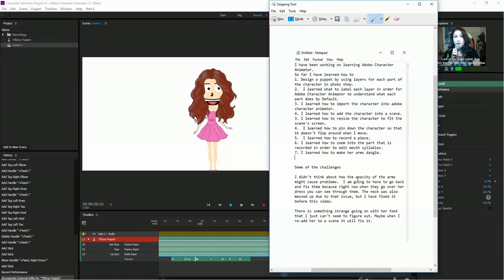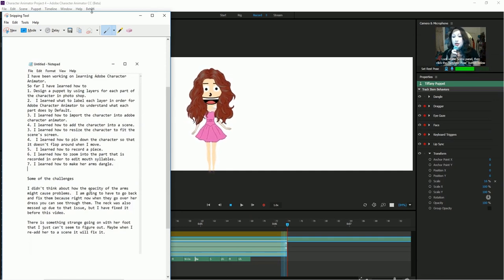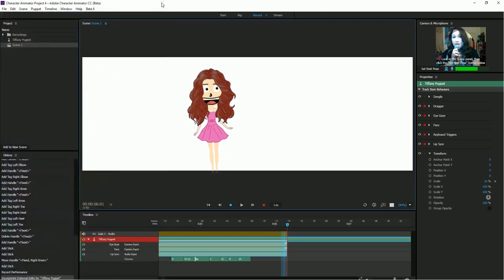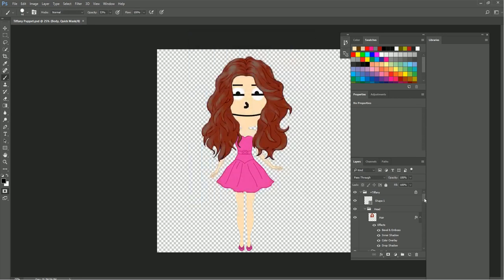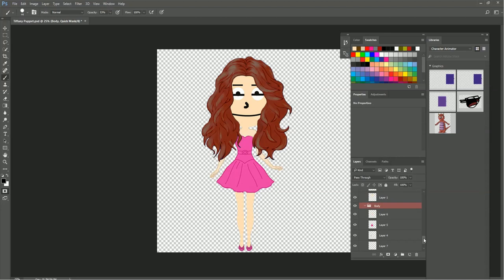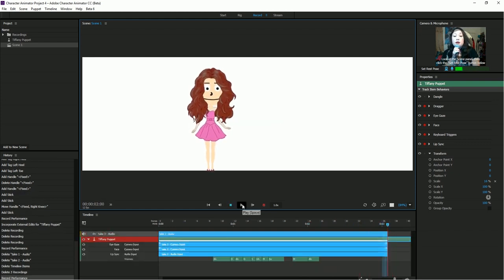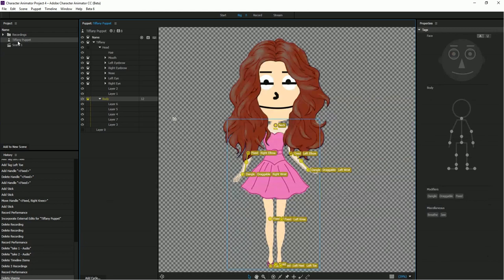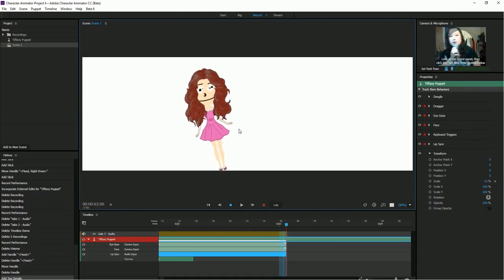Adobe Character Animator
I've been working on learning Adobe Character Animator.